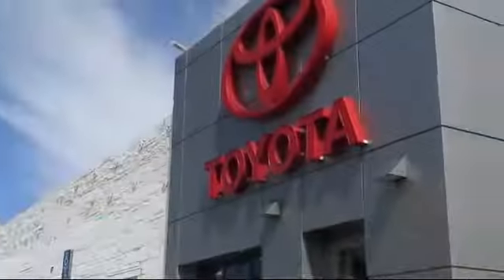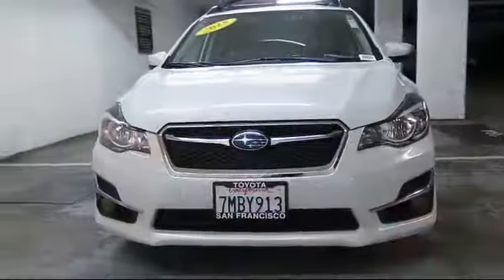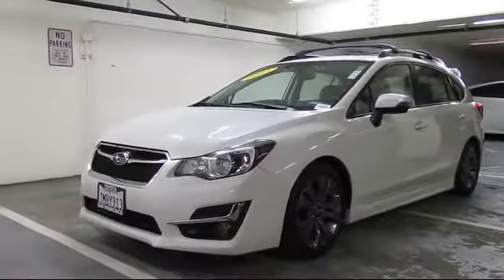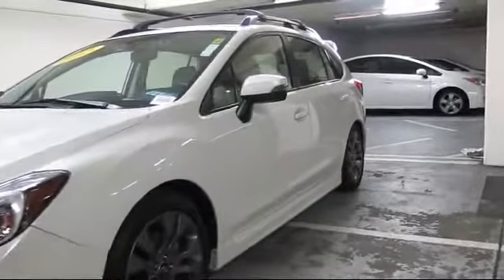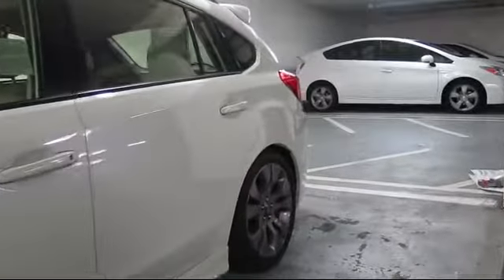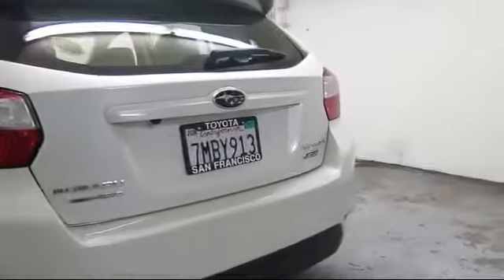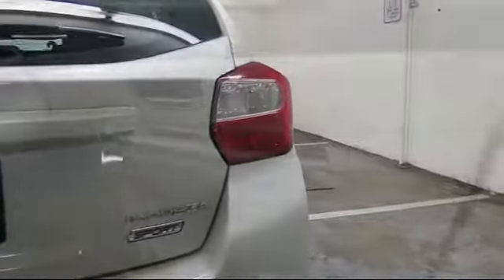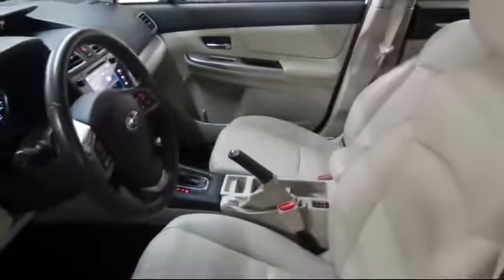2015 Subaru Impreza Hatchback San Francisco Daly City San Mateo San Rafael San Bruno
2015 Subaru Impreza Hatchback Stock Number: 26769N Vin:JF1GPAZ68F8253820.

3800 Geary Blvd.